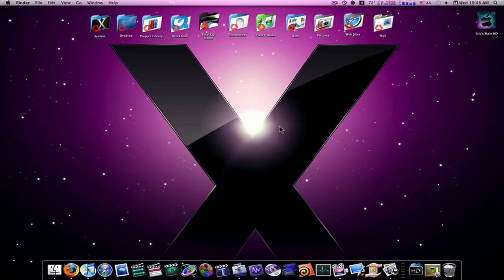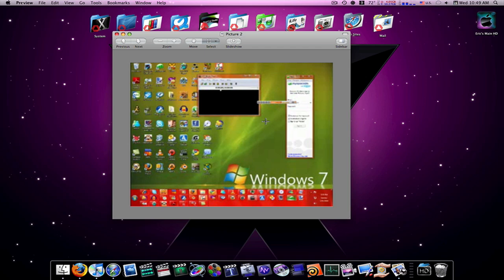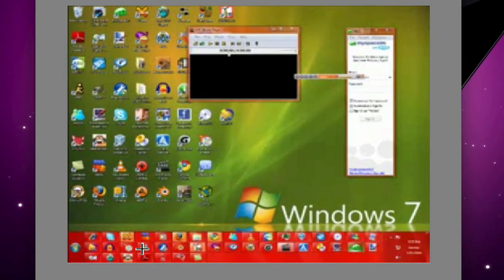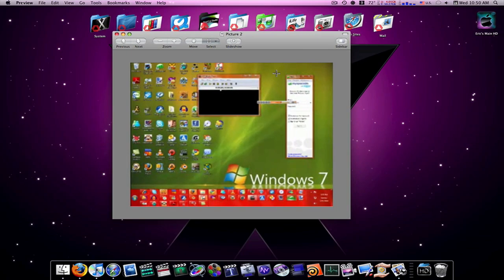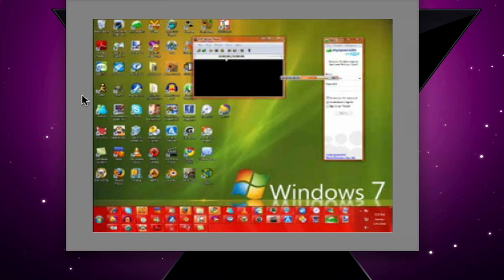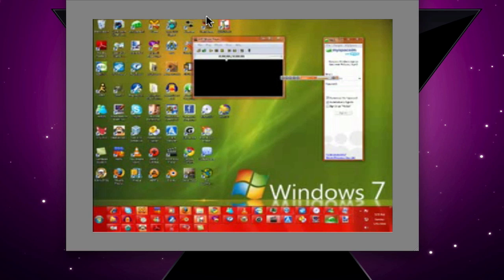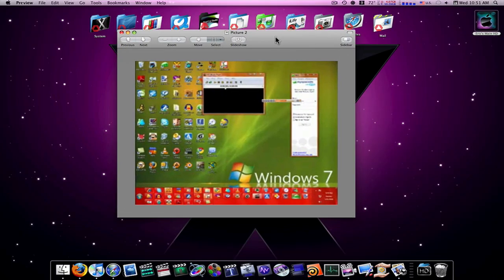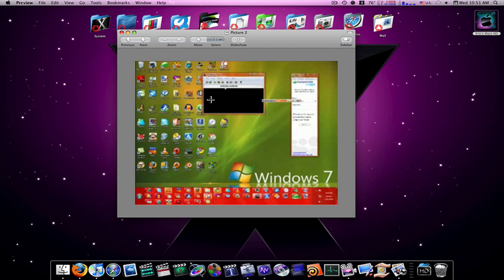Mac vs Pc: The Emeek77™ Show: Desktop Clutter in Win7, how do you stand it?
Desktop clutter in windows is awful. And as A side note. I really hope you guys are not using win7 as your primary OS because in August it wil stop working because  THEY WANT YOU TO BUY IT. The beta is free. But they want your money so  i hope you back up.